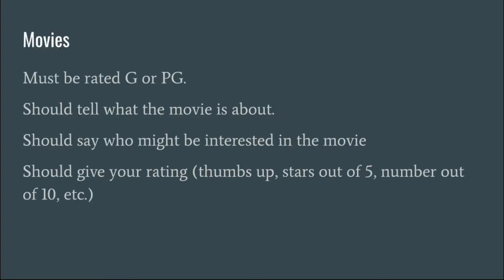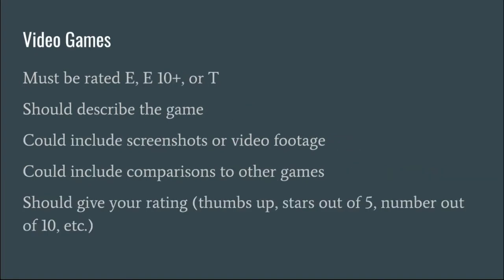3 24 21 Assembly